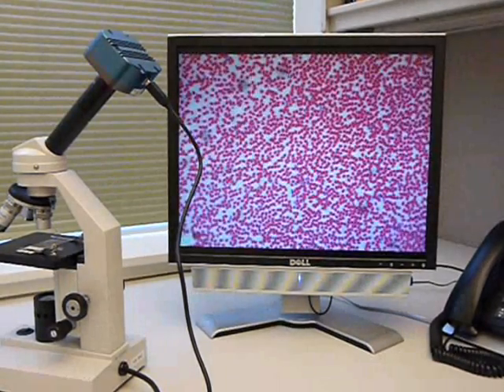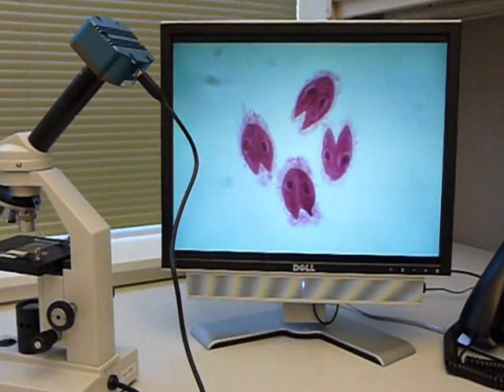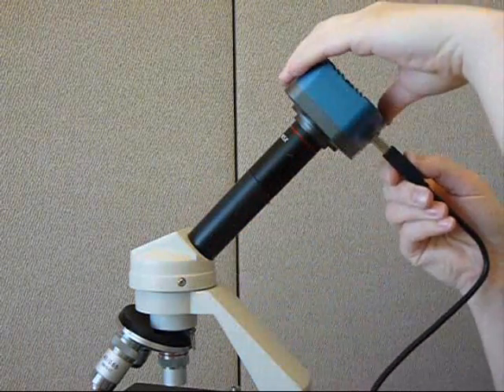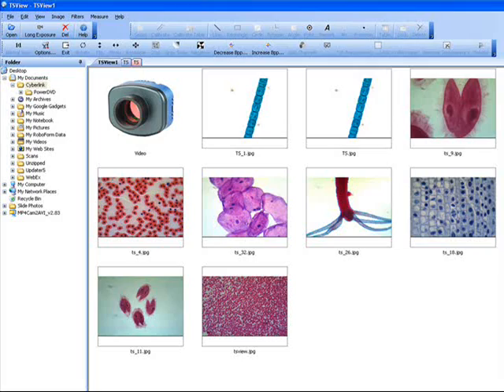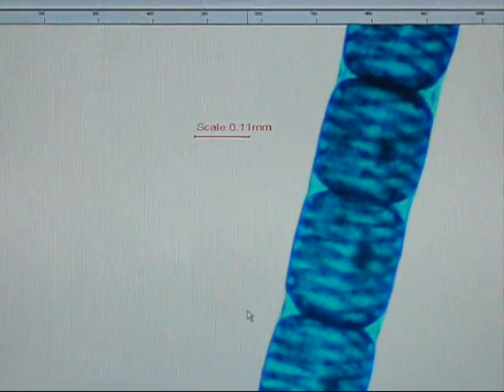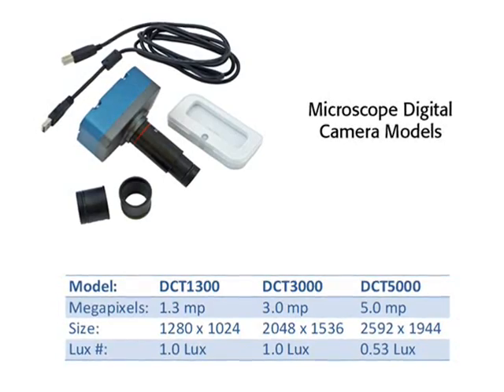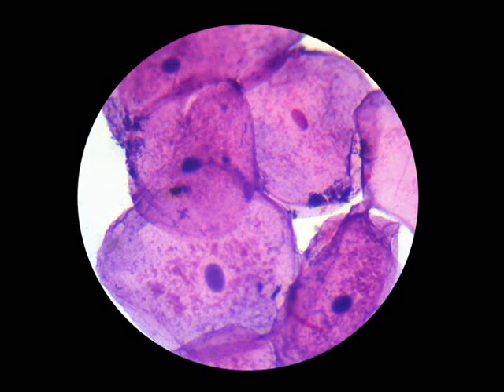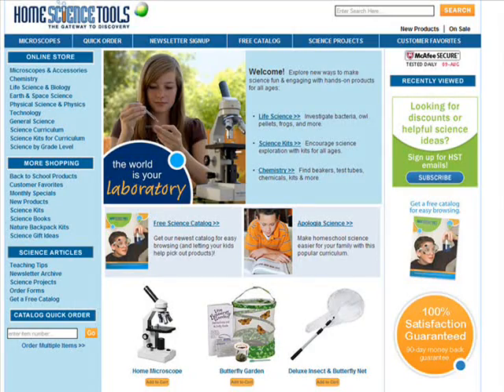Close-up Look: Digital Microscope Cameras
Learn how to use a digital camera microscope eyepiece adapter to take amazing microphotographs of what you see at 40x-1000x under your scope!